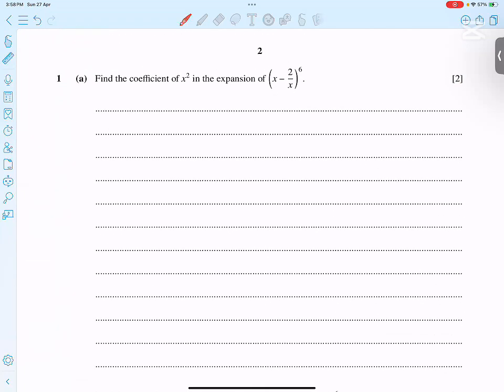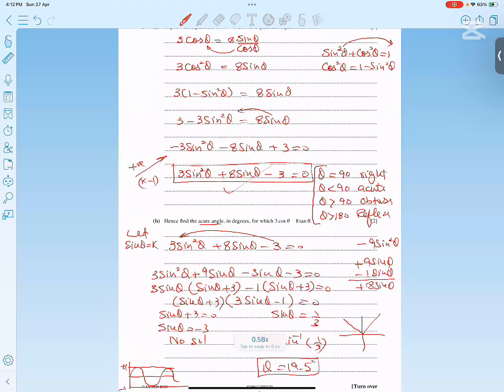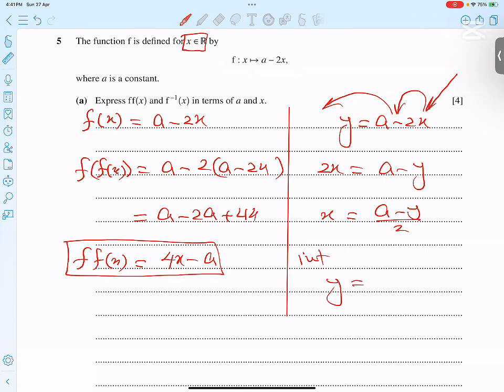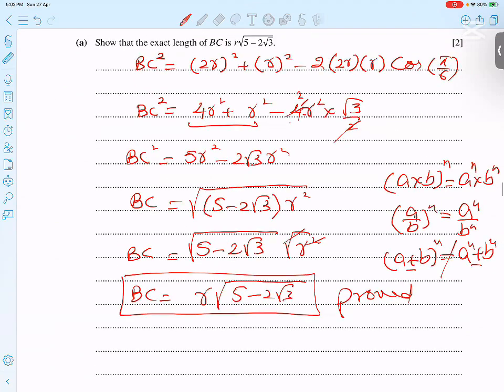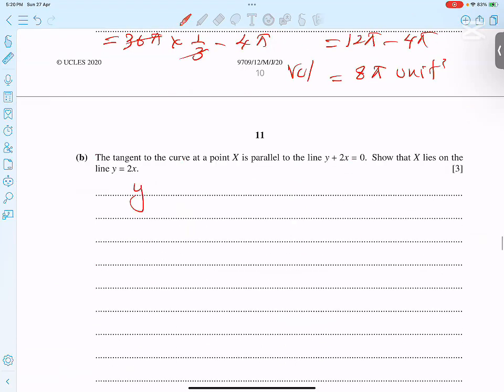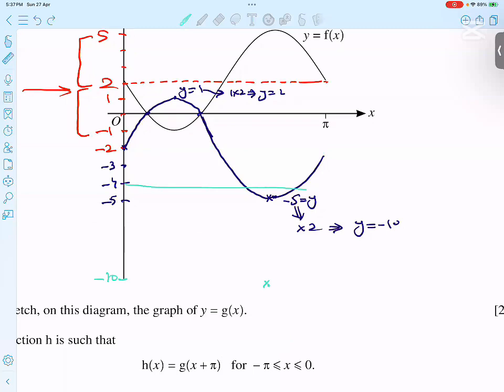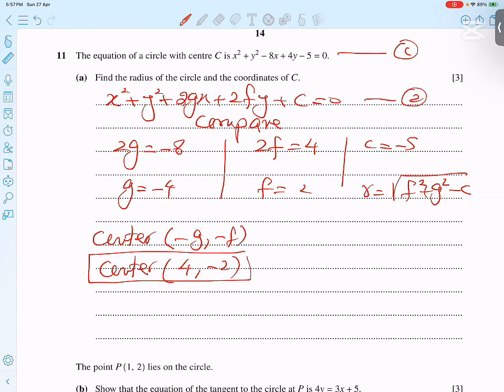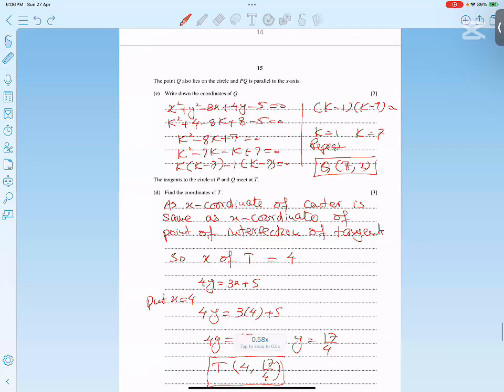Jun 2020 Var 12 9709 Complete Pure Paper 1